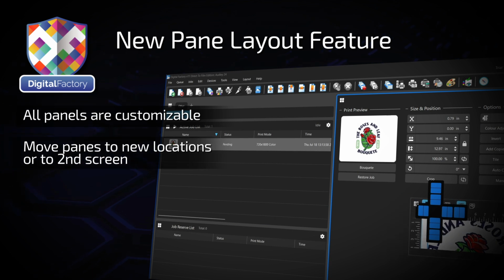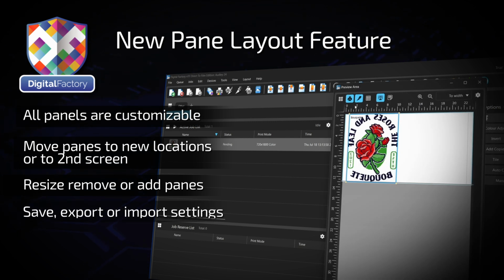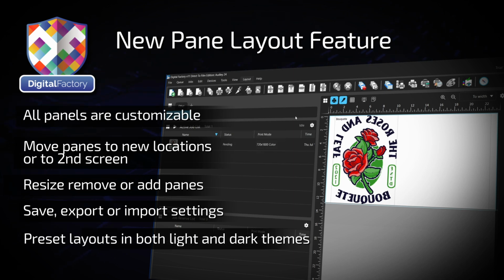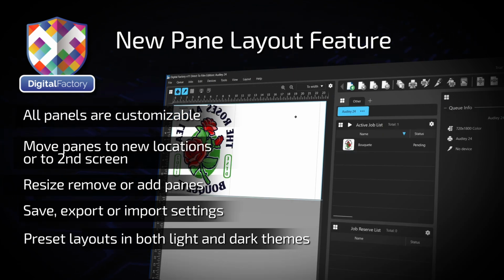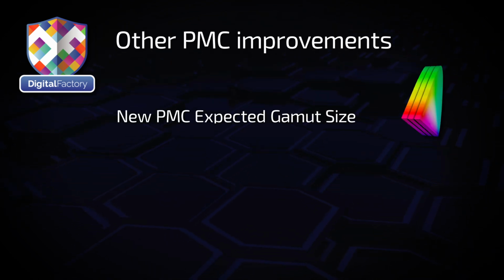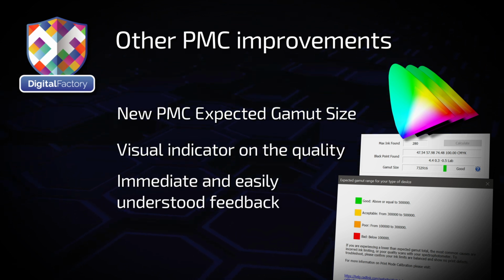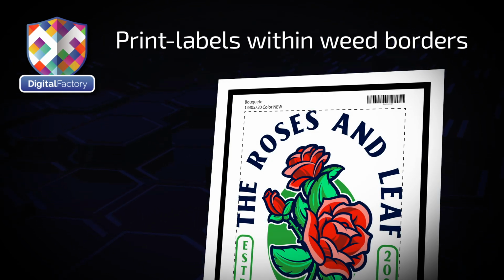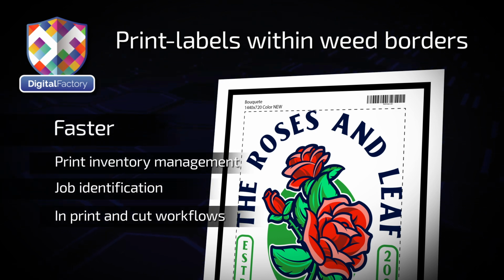What's New In Digital Factory v11.2!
Already a market leading, award-winning software RIP, this new update to Digital Factory adds powerful tools and features making it easier than ever to operate.

The 11.2 update features improved settings for those seeking the best colors while being conscious of ink usage. New automation and workflow improvements help streamline your production.